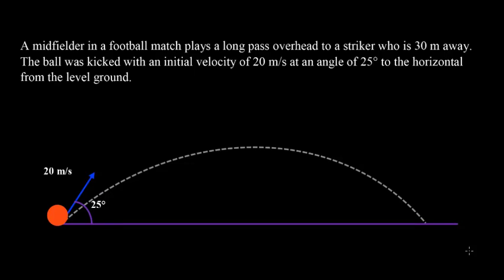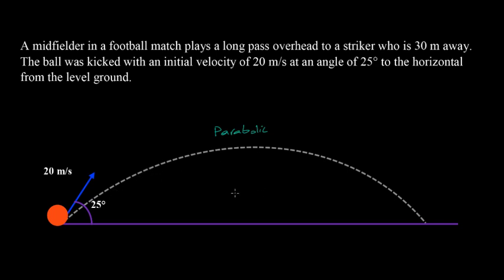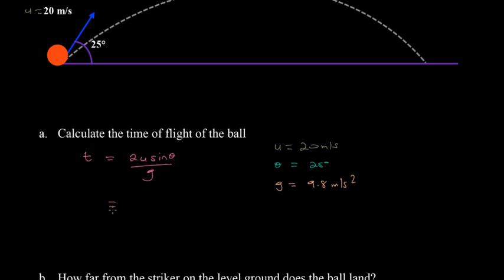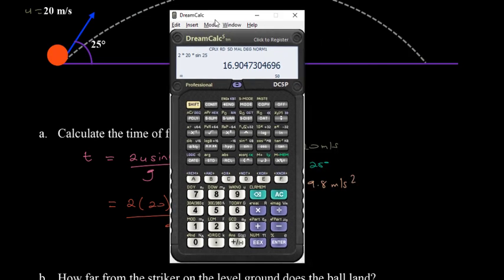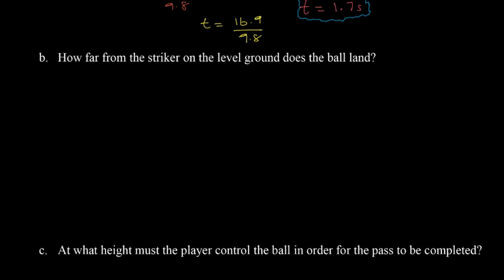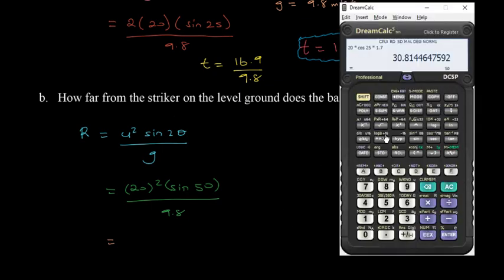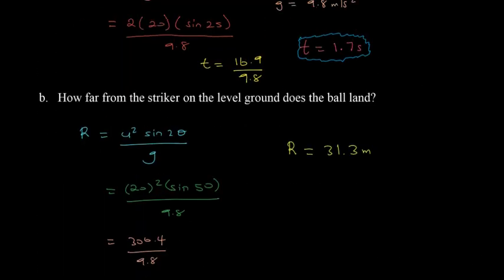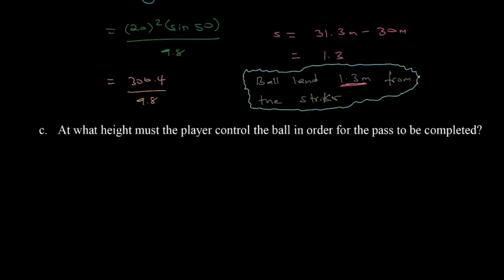CAPE Physics - Projectile Motion Football Example Part 1 | Junior Roberts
The FIFA world cup will be held in November for the first time. In this video I will be working a projectile motion question using a football example.